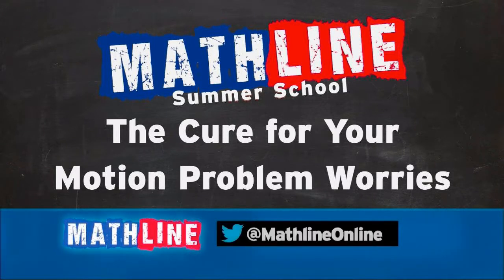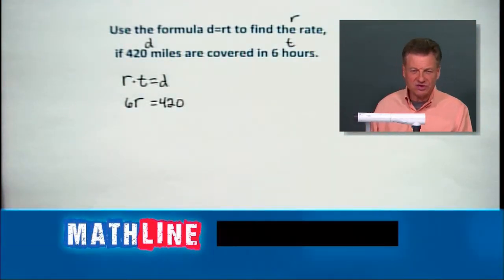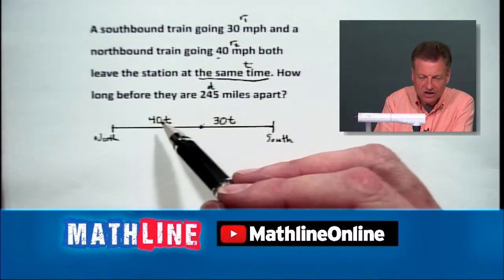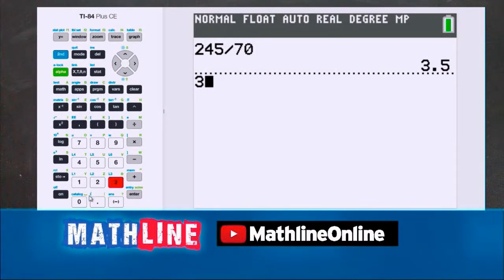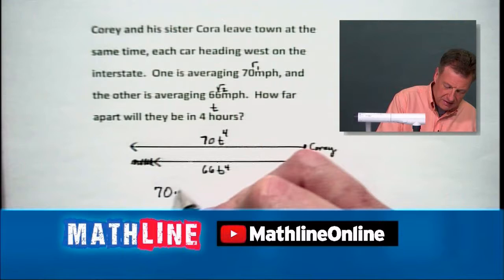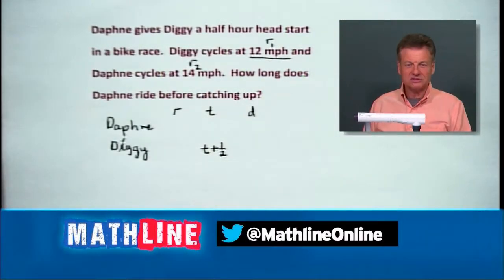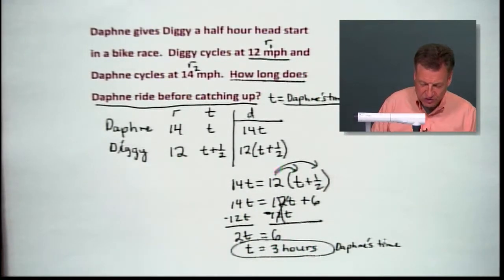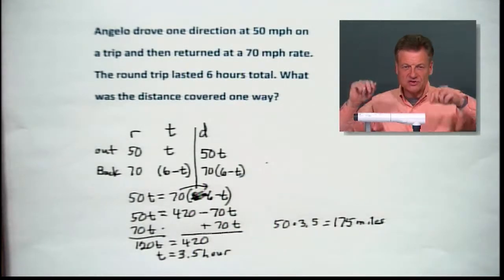The Cure For Your Motion Problem Worries l Mathline Online l Summer School